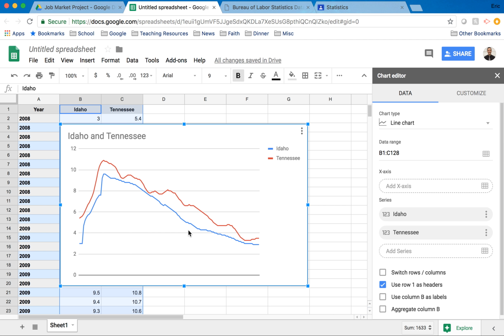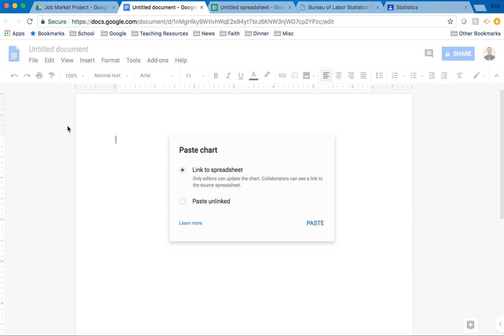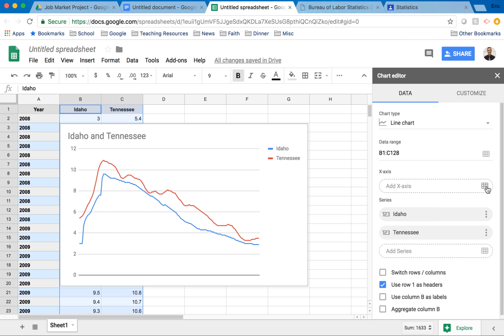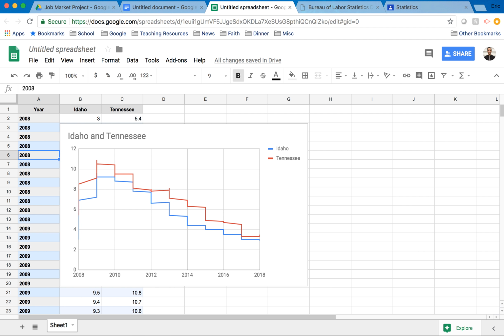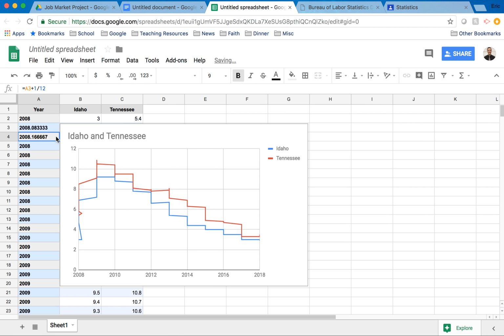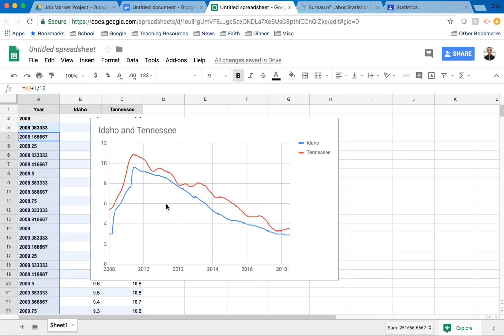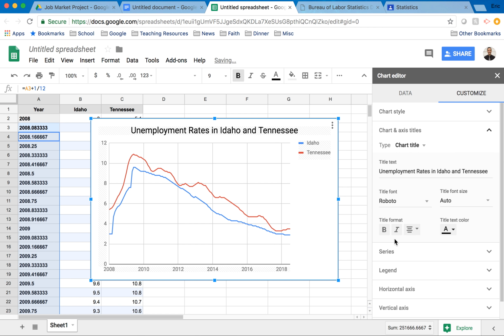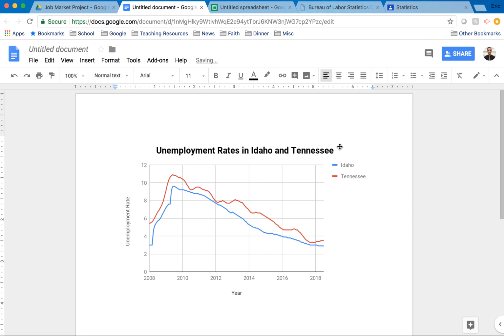JMP: Part 2, Checkpoint 2 of Job Market Project